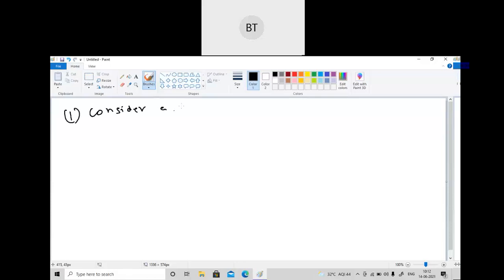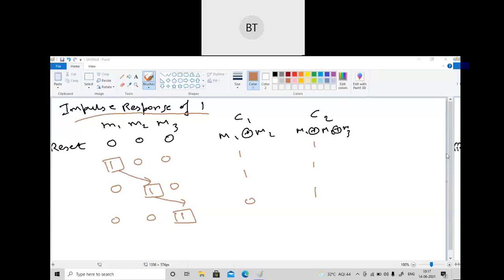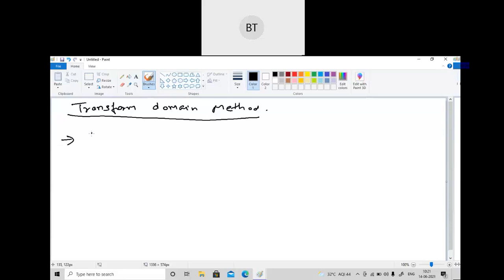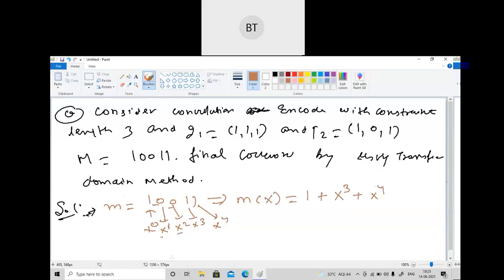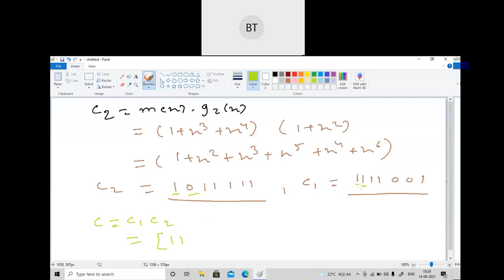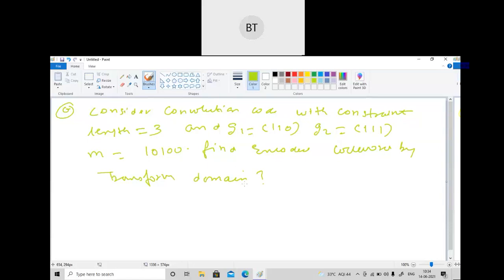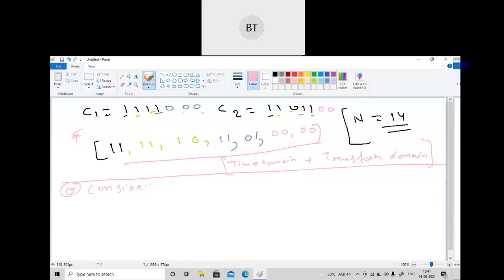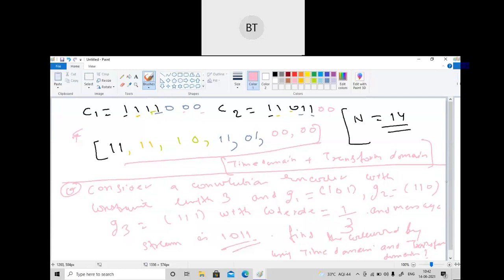Balaji Tripathi's Personal Room 2021 06 14 10 11 29